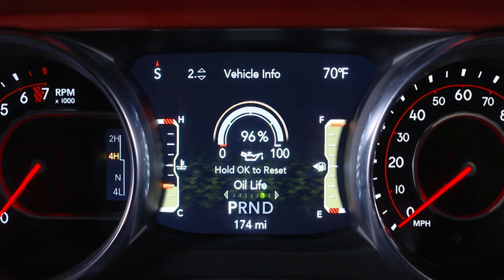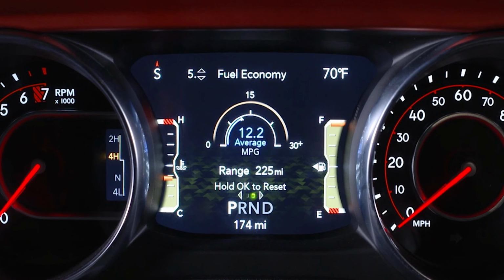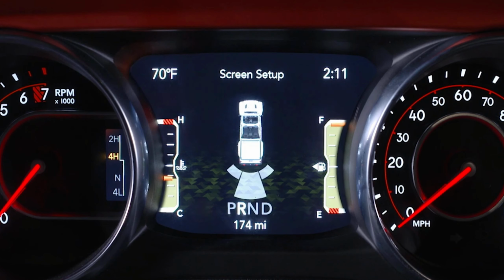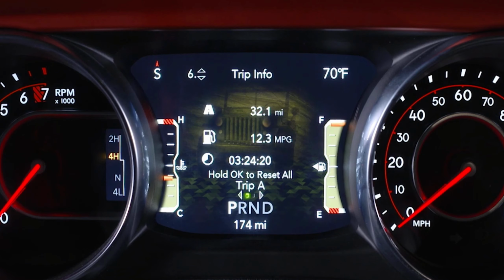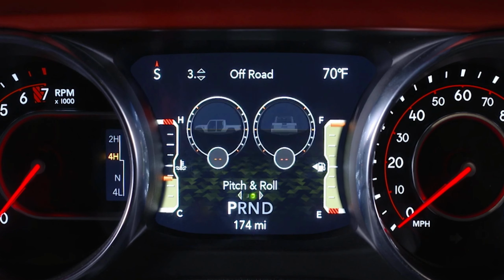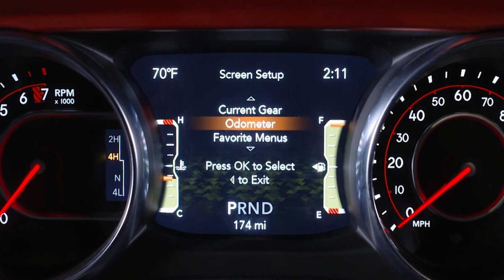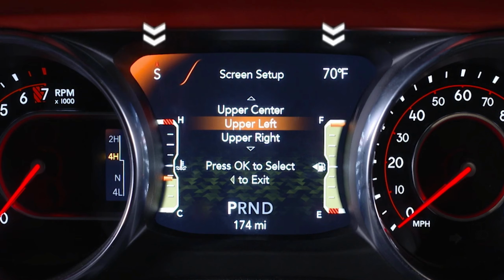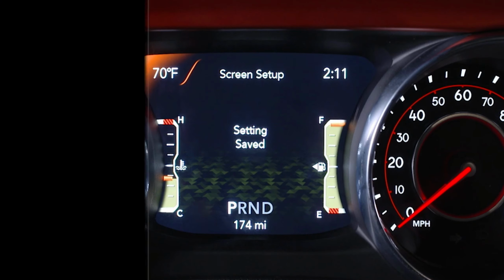Instrument Cluster Display Tutorial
Instrument Cluster Display Tutorial on 2020 Jeep Gladiator

Content by FCA US LLC